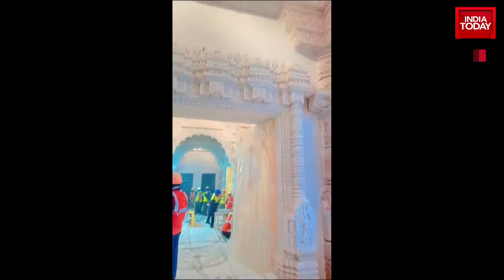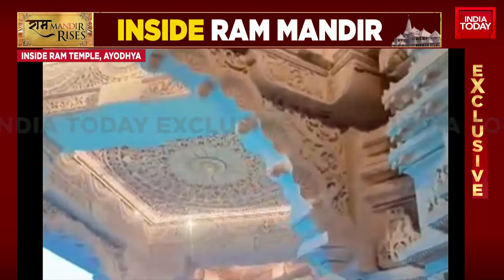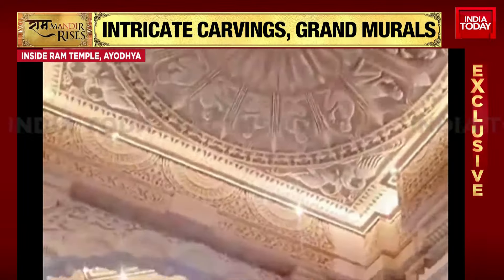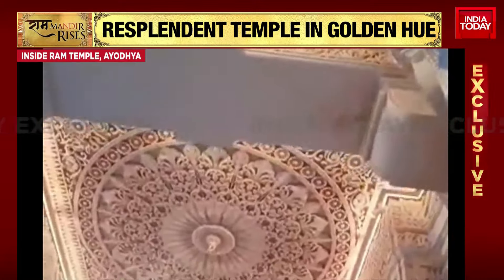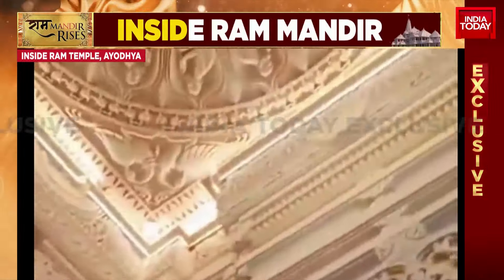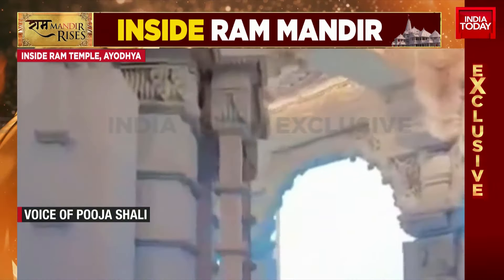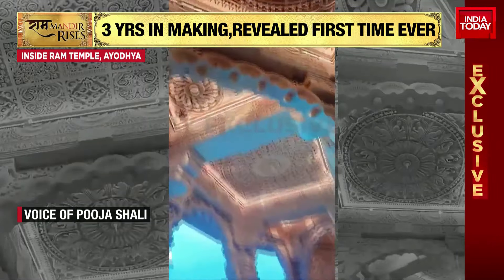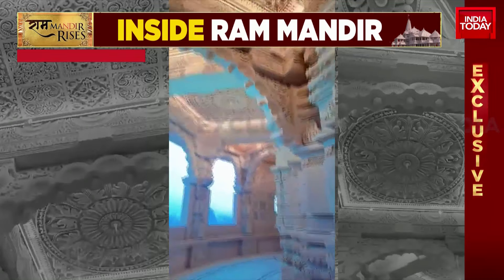Exclusive Images Of Ram Mandir's Interior: Intricate Carvings & Grand Manual Of Ram Mandir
Preparations are underway for the mega Ram Mandir 'Pran Pratishtha' (consecration) ceremony in Ayodhya on January 22. Prime Minister Narendra Modi will be the chief guest of the event, which will also mark the inauguration of the Ram temple in Ayodhya.
According to the temple trust, over 7,000 people, including politicians, celebrities, industrialists, saints and around 100 representatives from different countries will attend the ceremony.
The Ram Lalla idol carved by Karnataka's renowned sculptor Arun Yogiraj will be consecrated in the temple. The current idol of Lord Ram which has been worshipped for the last 70 years, will also be kept in the sanctum sanctorum of the new temple.